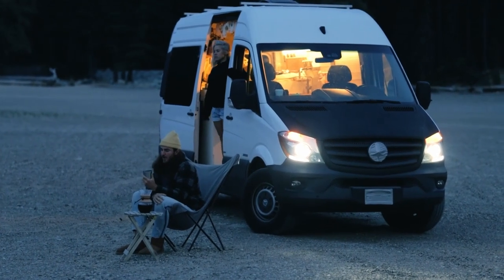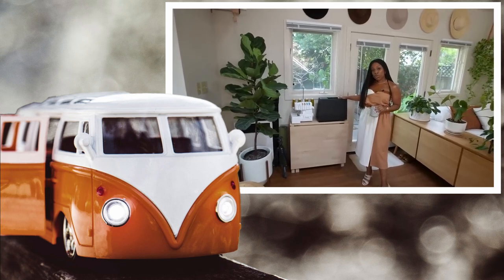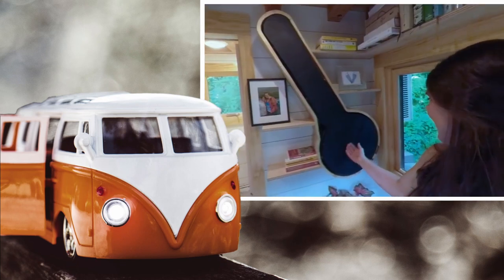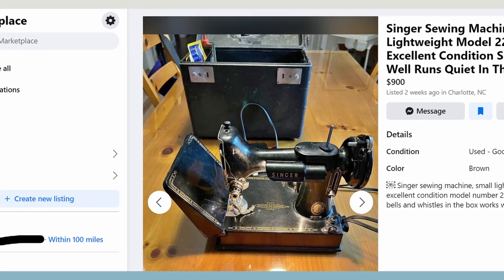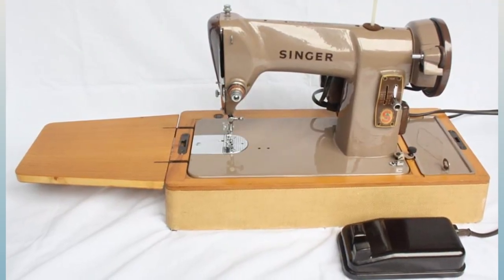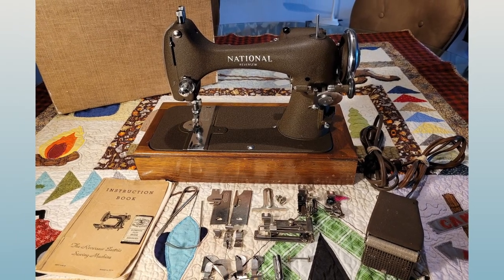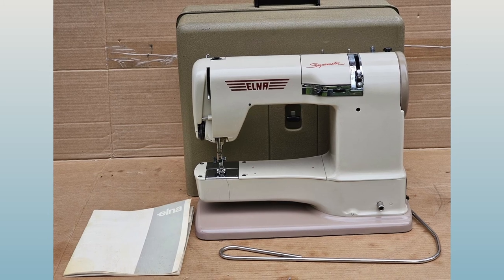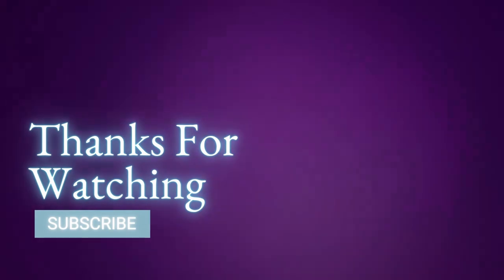Tiny House Friendly Options For Sewing In A Small Space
00:39 - Standard Size Machine Storage Options
03:09 - Popular Mini Machines